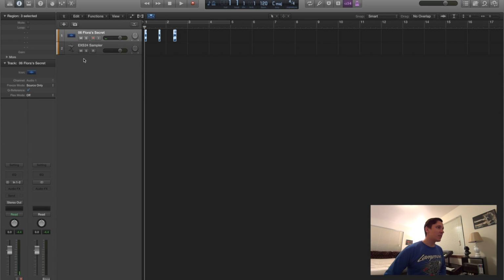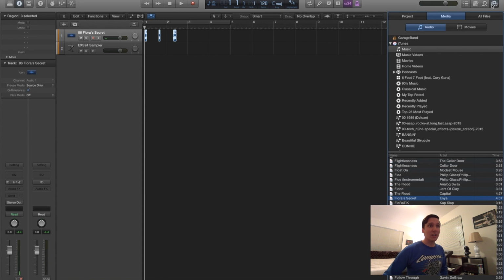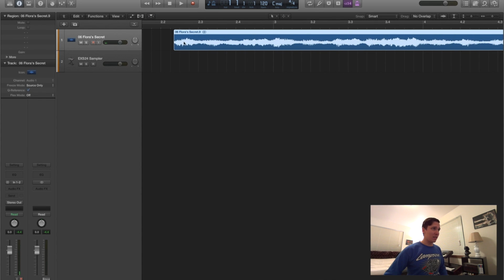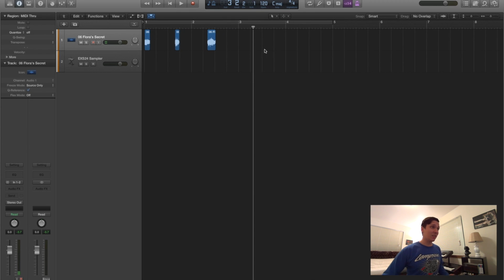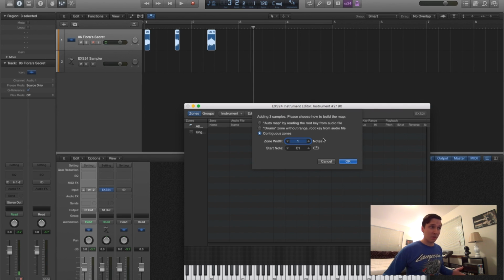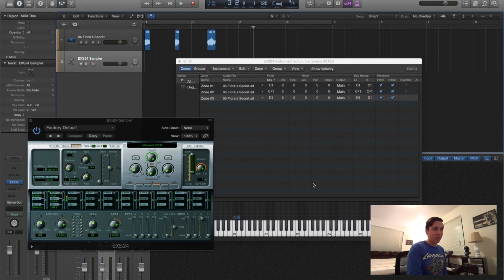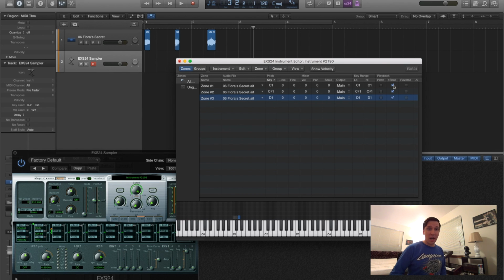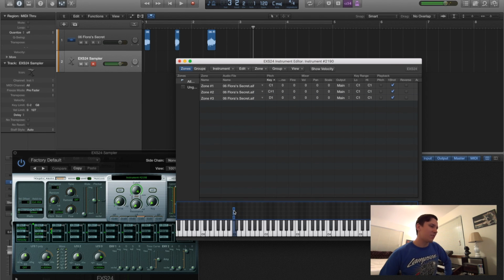How To: Logic Pro X Sampling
Sampling with Logic Pro X